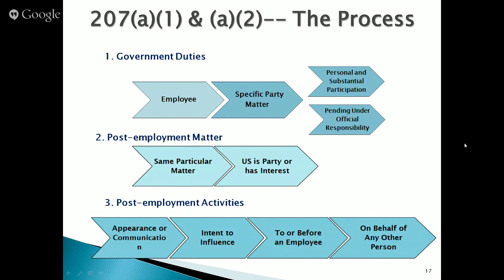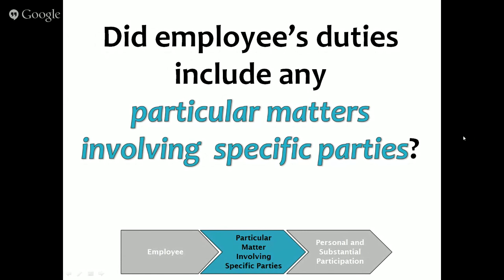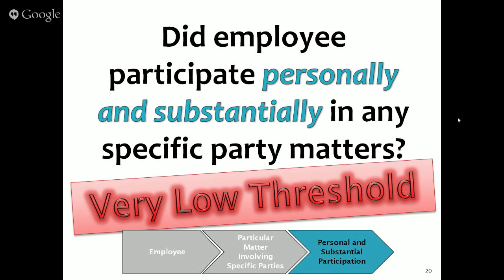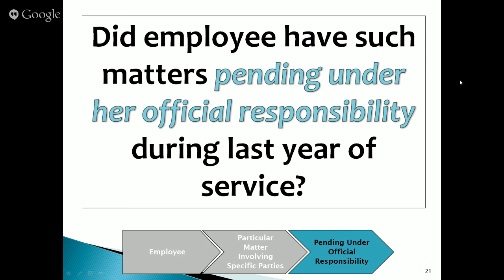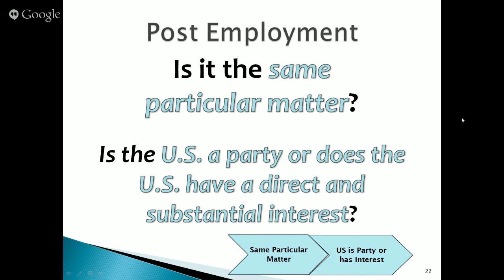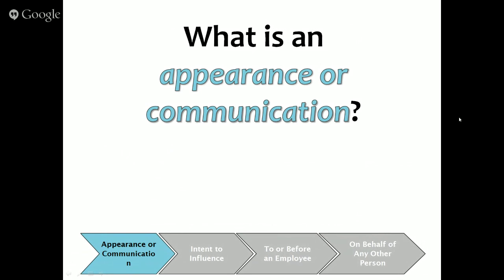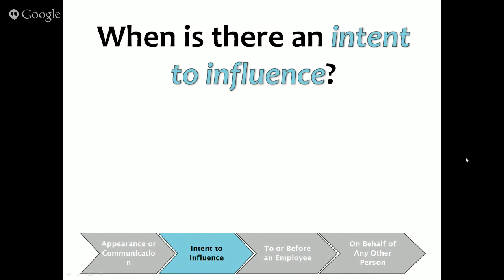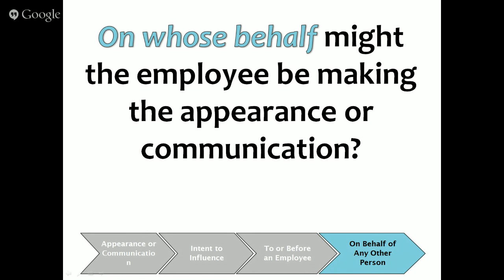Post Government Employment Restrictions MOOC - Session II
This three-day massive open online course is a primer on the criminal conflict of interest statute, 18 USC section 207, dealing with the post employment restrictions that apply to former officers and employees of the executive branch.  Participants focus on three key provisions of the statute: 207(a)(1), (a)(2), and (c).  Using scenario-based exercises, participants learn to apply these provisions and the implementing regulations at 5 CFR part 2641 in order to determine prospectively whether a departing employee would have any restrictions on his/her post employment activities.

The class consists of three sessions. The first session on Tuesday, July 21st will be an introduction to the statute, the regulations and the supporting materials, along with instructions for the exercises. Participants will then have one day to complete each of the exercises. IEG instructors will debrief the first exercise on Wednesday, July 22nd, and the second exercise on Thursday, July 23rd.

We strongly encourage intra-office collaboration (and competition) for the exercises. Sign up with your colleagues and work together to test your skills!